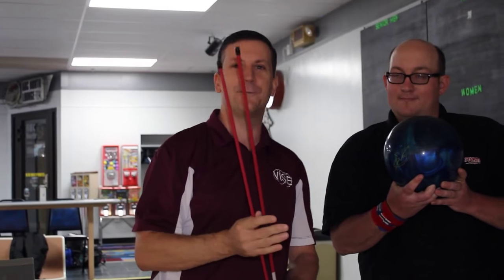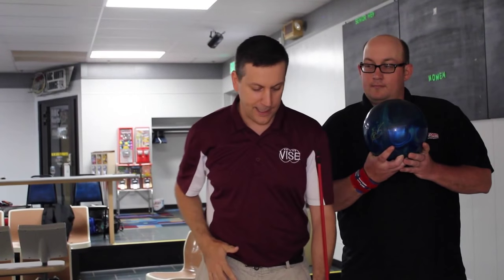Spare Shooting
Got a suggestion for a future video topic? Have a comment? Got something to say?